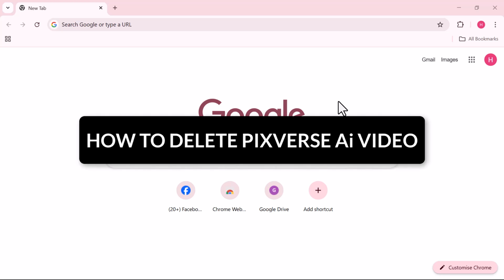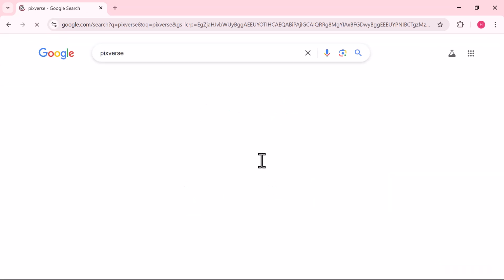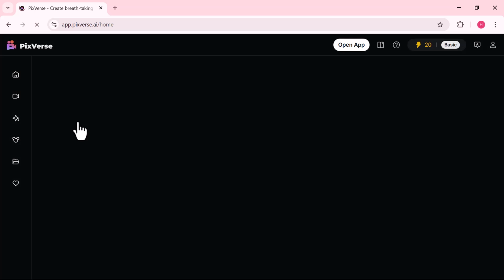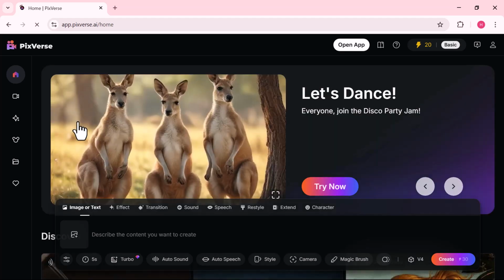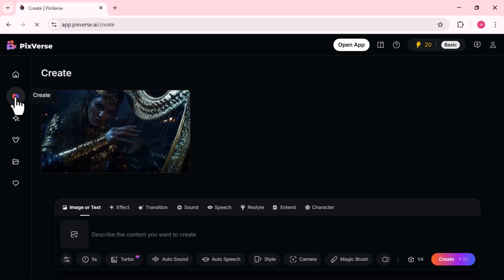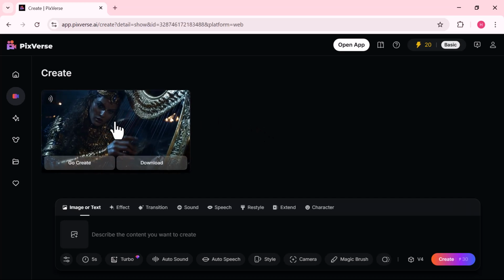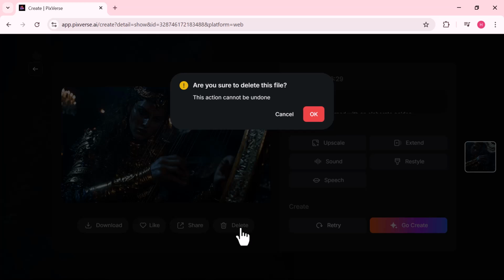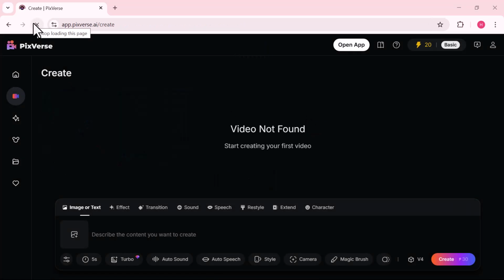UPDATED! HOW TO DELETE PIXVERSE Ai VIDEO IN 1 MIN (EASY GUIDE) 2025!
In this comprehensive tutorial, we will guide you through the process of deleting your Pixverse AI videos. Whether you're looking to remove outdated content or simply want to start fresh, our step-by-step instructions will ensure a smooth experience. We will cover everything from navigating the Pixverse interface to confirming the deletion of your videos. Join us as we simplify the process and help you manage your video library effectively.